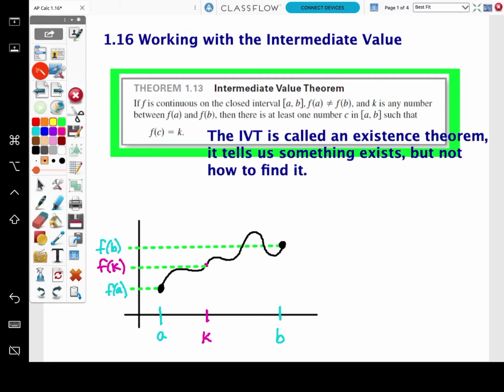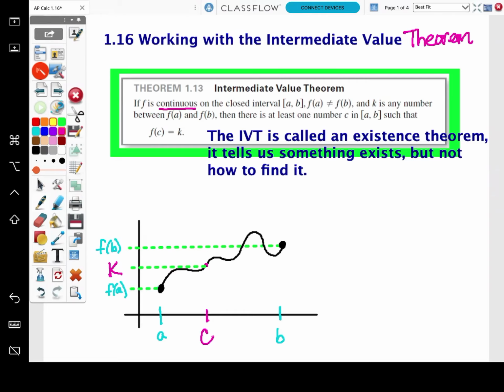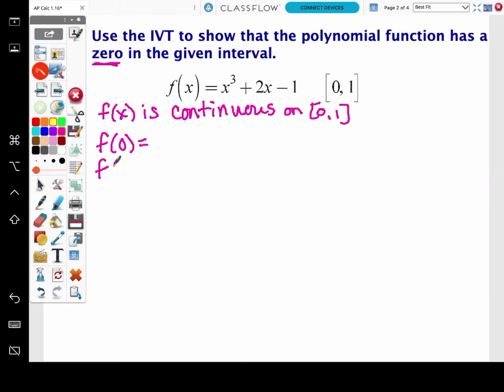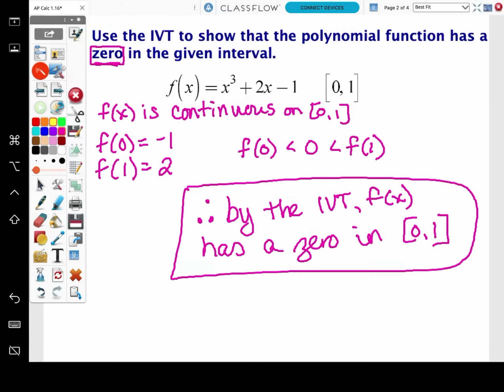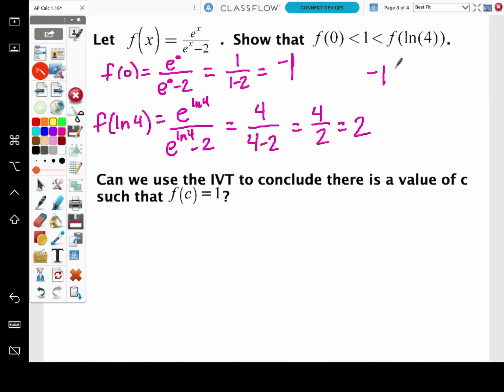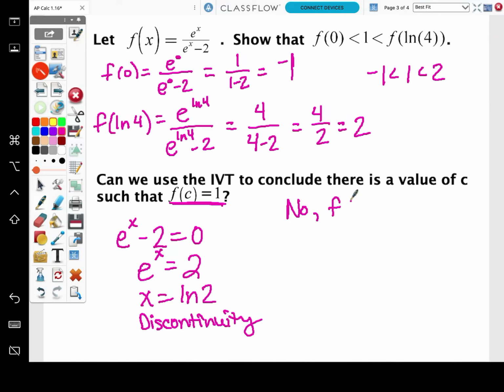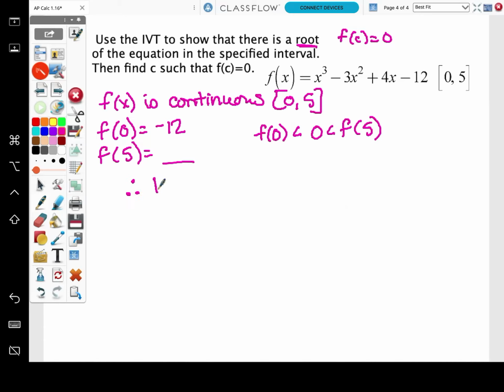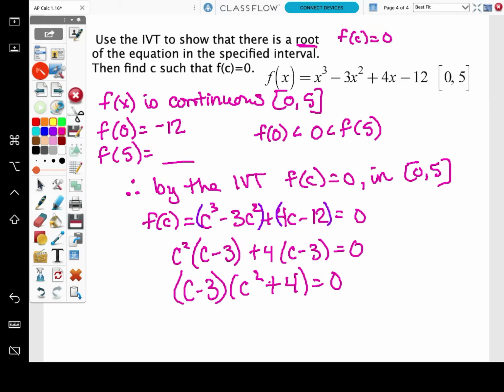1.16 The Intermediate Value Theorem (AP)